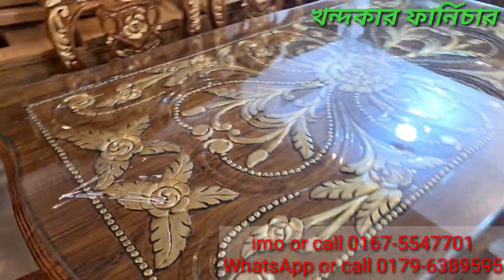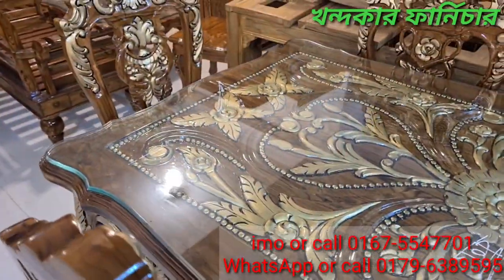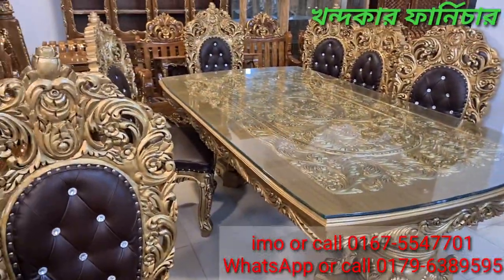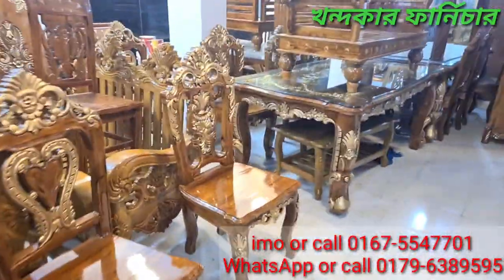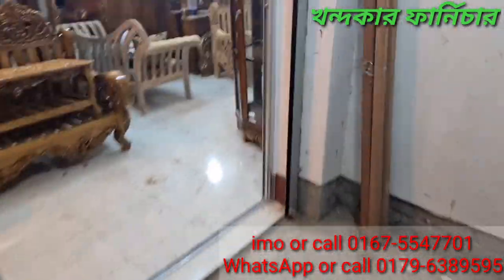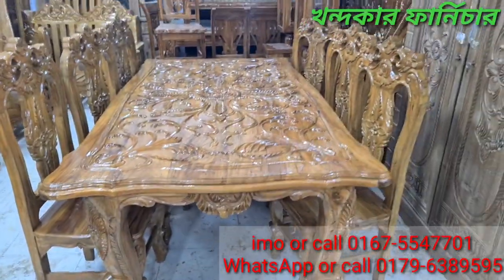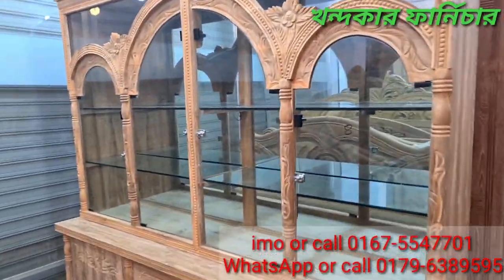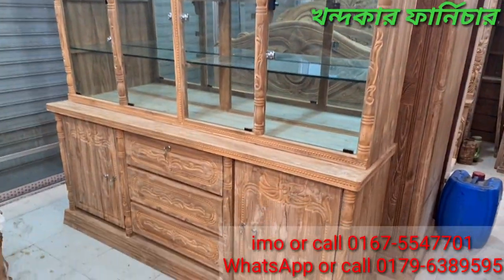চিটাগং সেগুন এর নতুন নতুন বেডরুম সেট ডেলিভারি দিলাম মেহেরপুর গাংনীতে।new bed room set price in dhaka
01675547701 or call (imo) available.
Aaamin